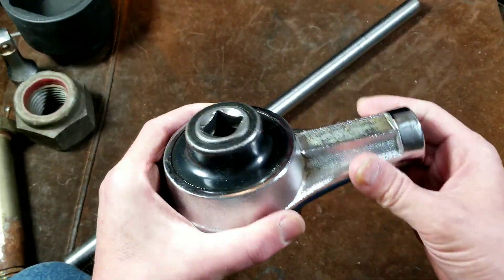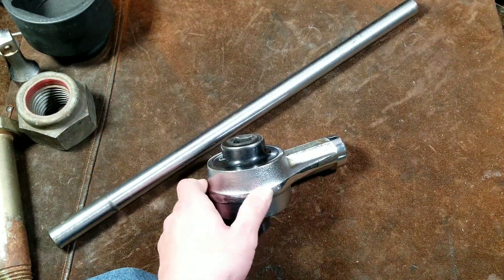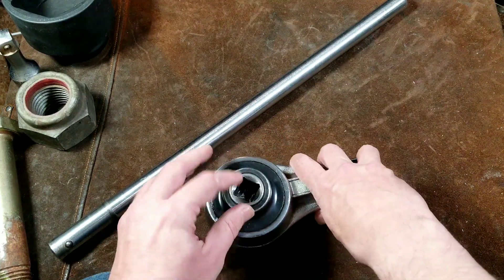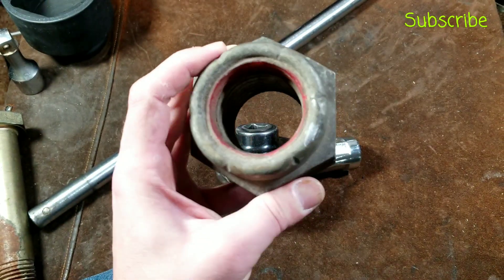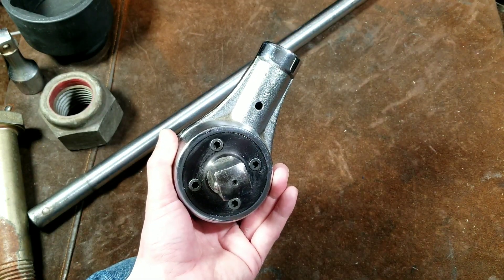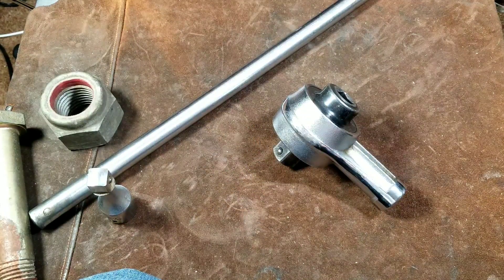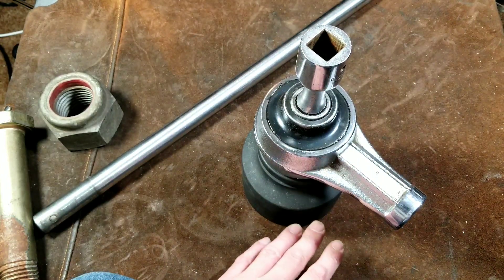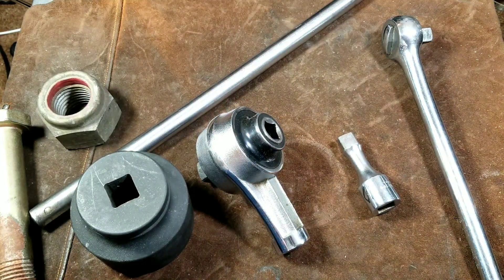X4 1" Drive Torque Multiplier Review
He's a quick review and discussion about the X4 td1000 1 ton hand tool torque multiplier . .